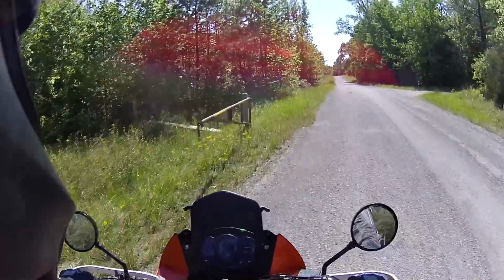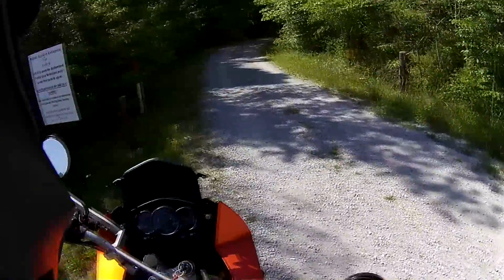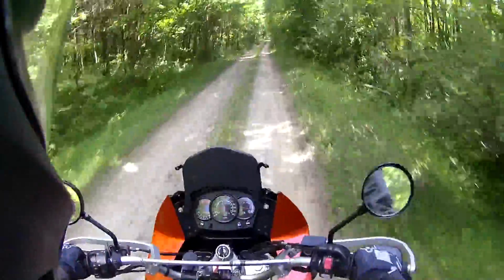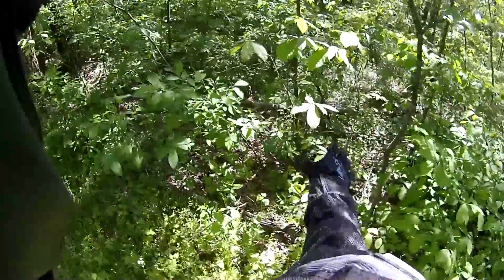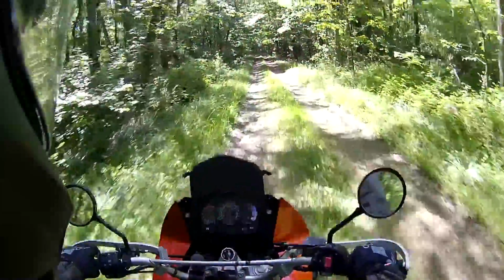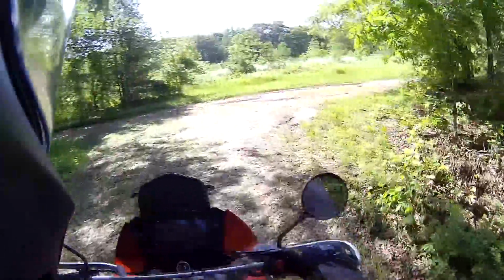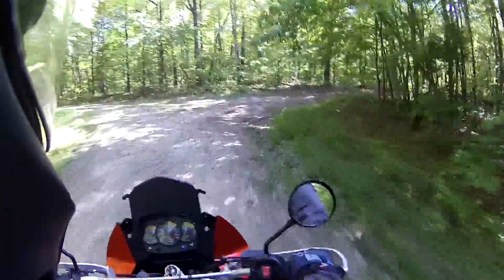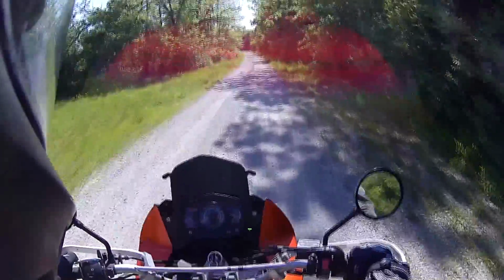AEDC P1: Entrance,graves,tracking skillz, THE FROZEN NORTH!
This is part 1 of my AEDC exploring video.
Includes what entrance to use, an abandoned graveyard,my tracking skillz, and entry to the frozen north!!!

NEW CAMERA!!! Ghost S!! Check it out at 1080p60fps.

Part 3: Coming Soon
Part 4: TBD